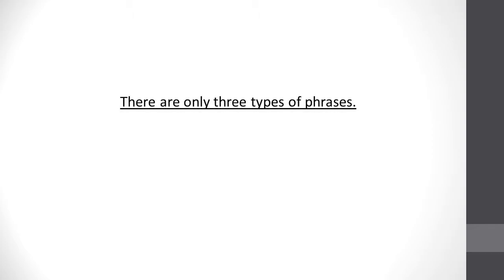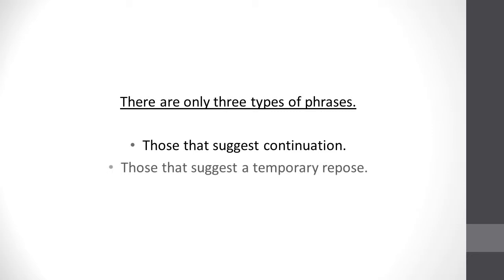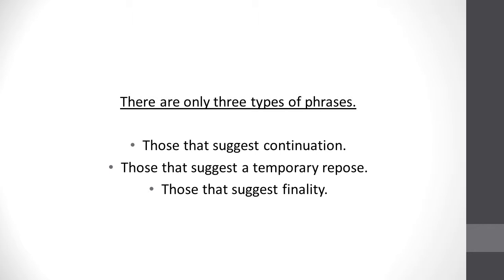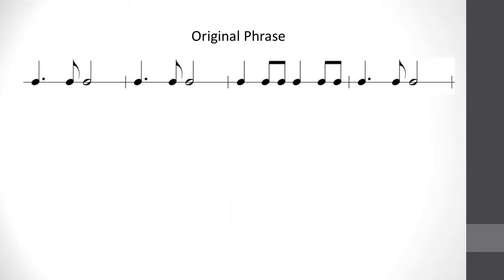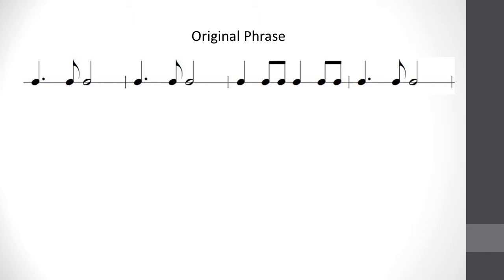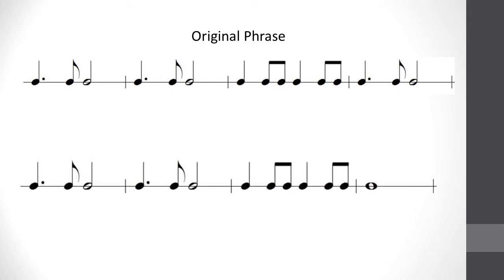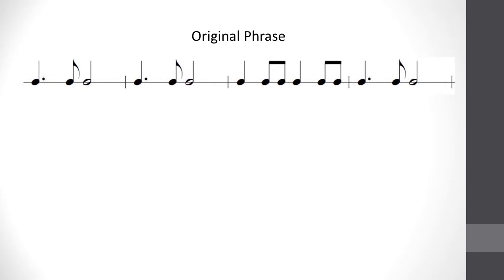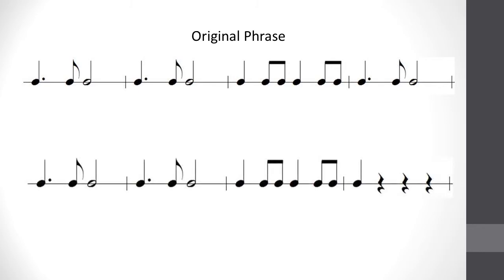10 Section 4 Categorizing Phrases